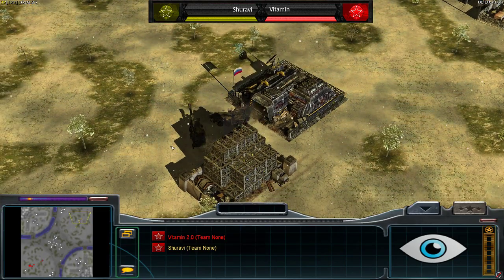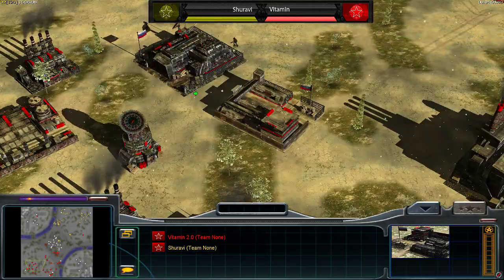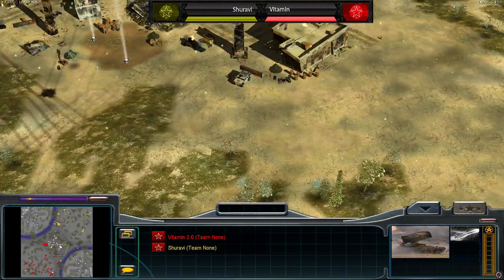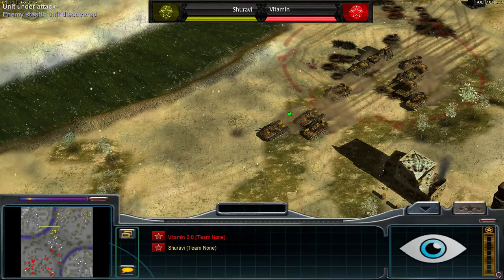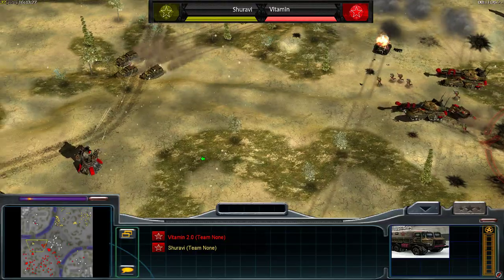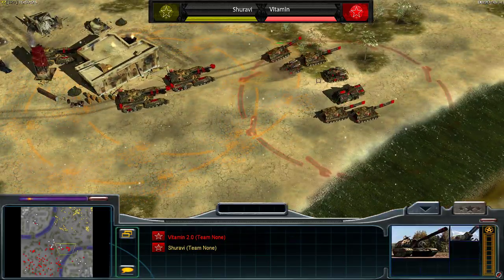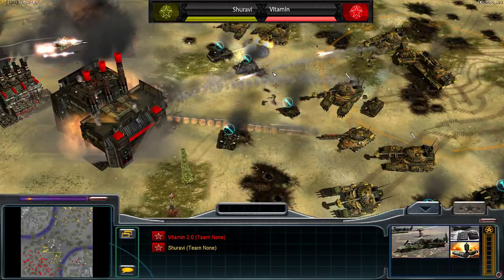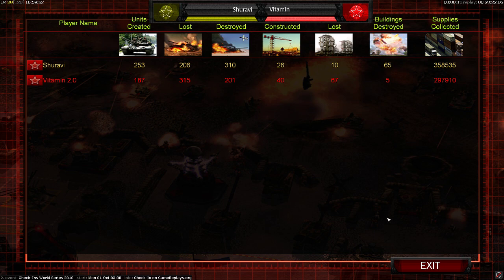[ROTR 1.87 PB 2.0] Vitamin vs Shuravi on Nuclear Winter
Another Russia mirror but the last game I have of these two lovebirds.
I gotta say, these guys like to take their time for the win.
If they just counted and micro their sent shots they'd be so much better.
GG to both players

Played on the ROTR version of Nuclear winter (Not the redux) on ROTR 1.87 Public Build 2.0!
Note: This is not the big 2.0, Please stop asking

Don't forget to join the Community SWR discord!